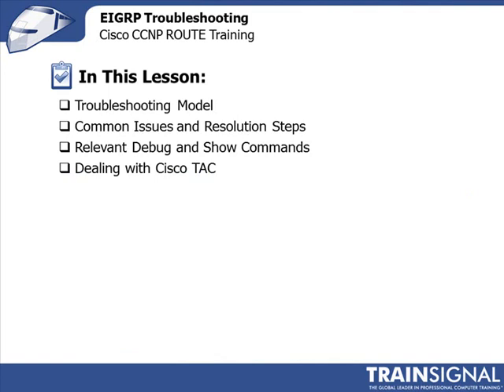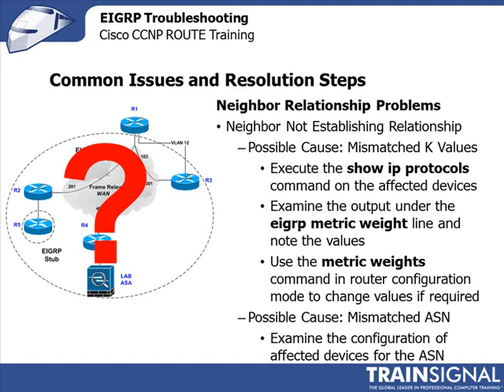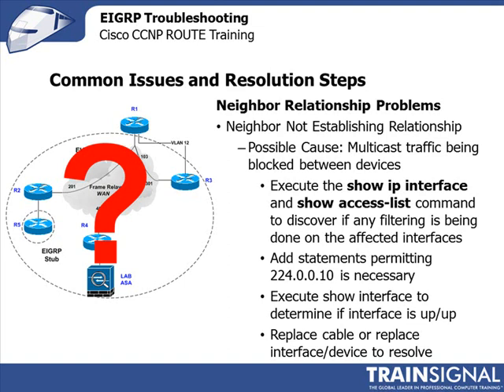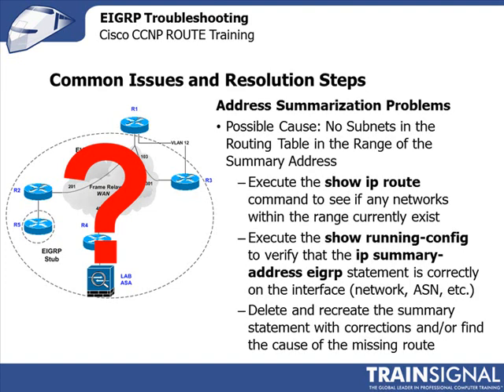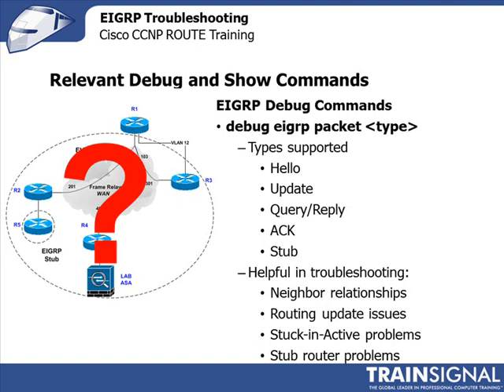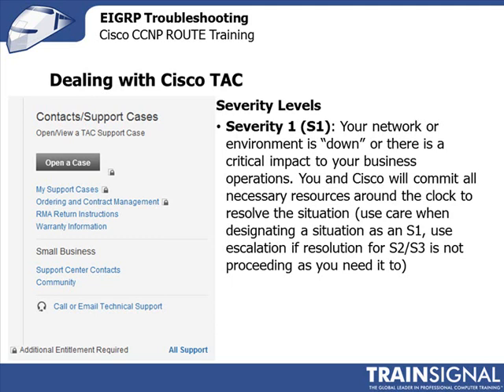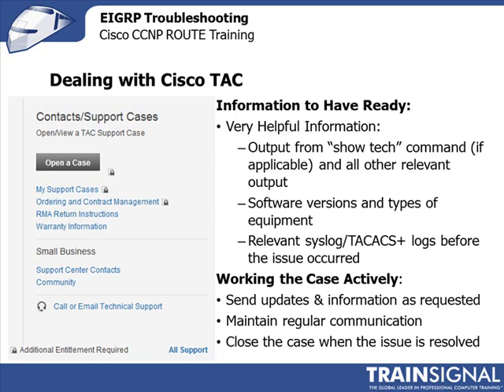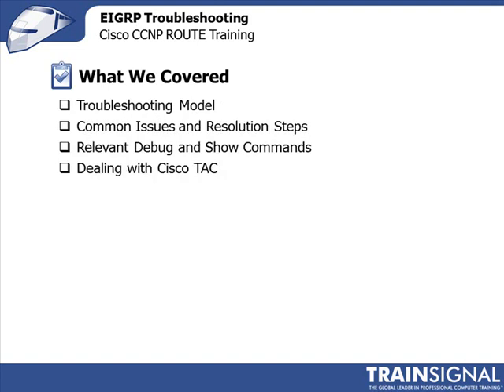Lesson 07 EIGRP Troubleshooting